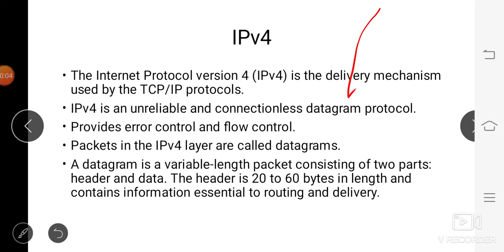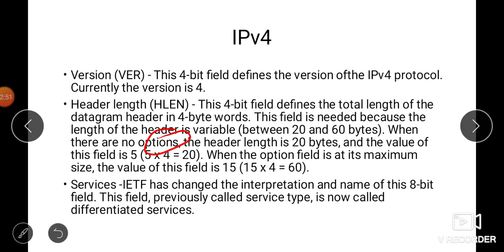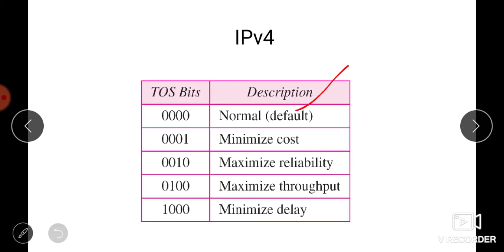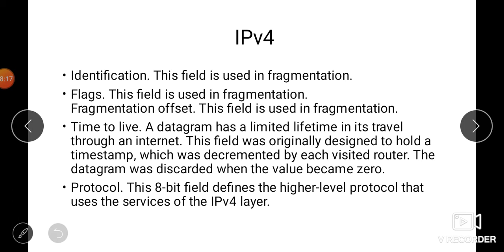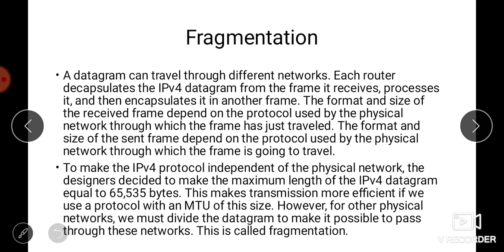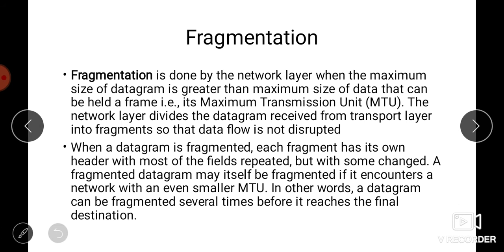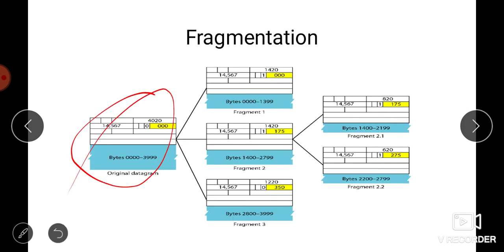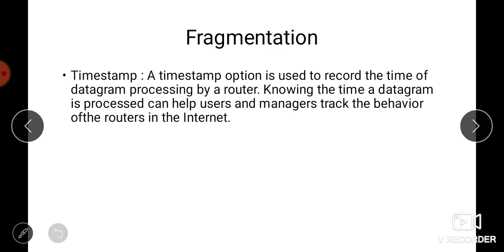Network Layer part-2 by Nawvarsha Pipada